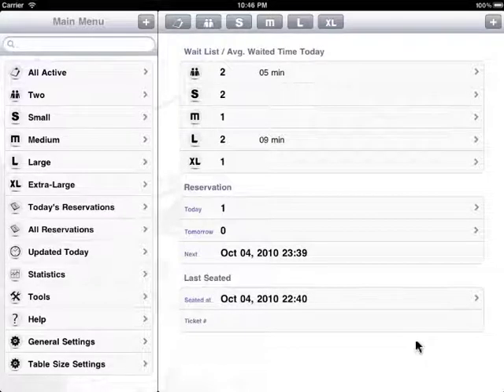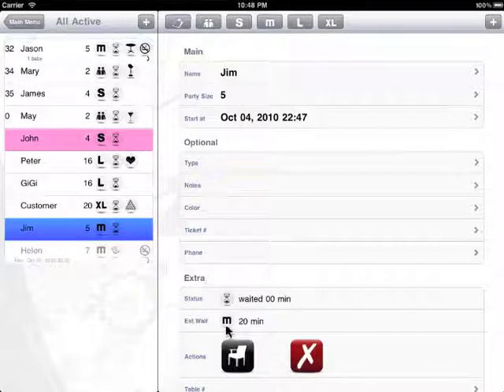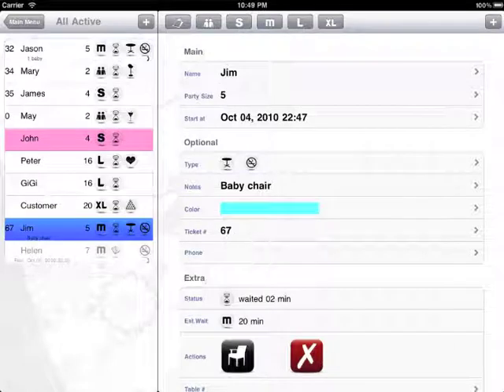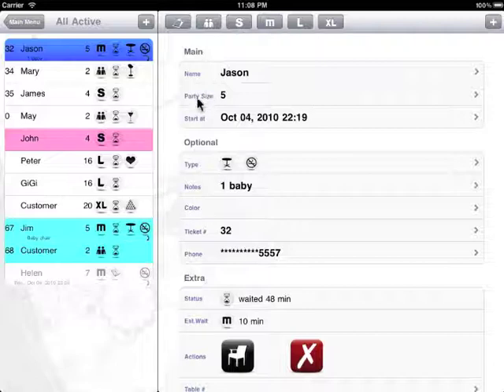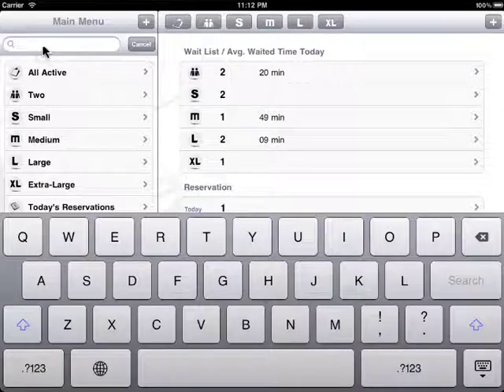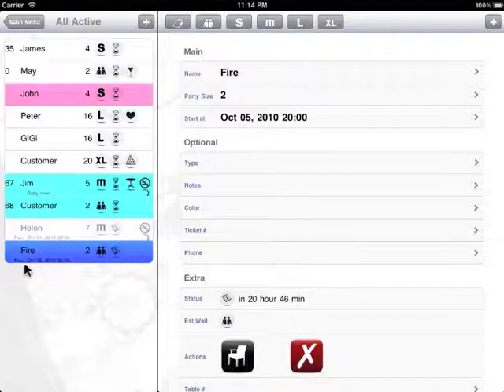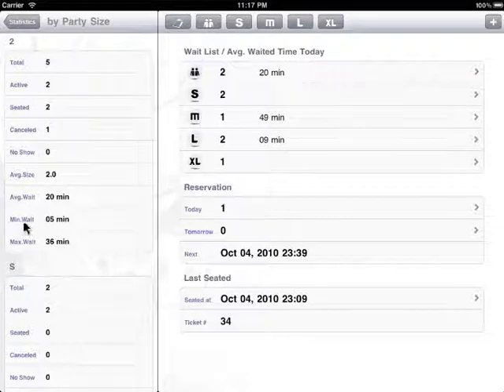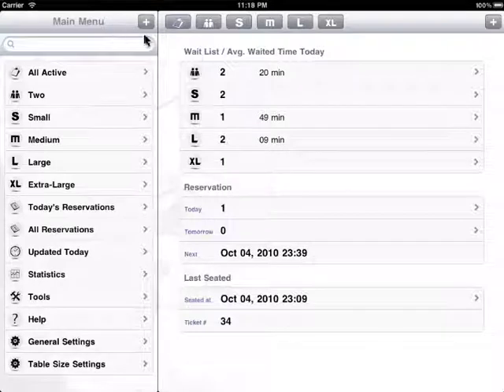Wait List Manager HD Tutorial (Basic Operation)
A tutorial video for the iPad / iPhone App "Wait List Manager HD" by yproduction.com. This App is specially designed for enhancing restaurant business.